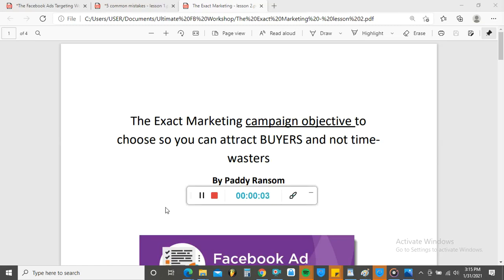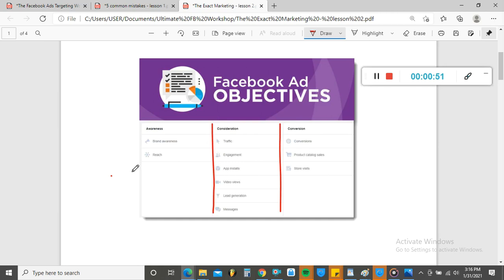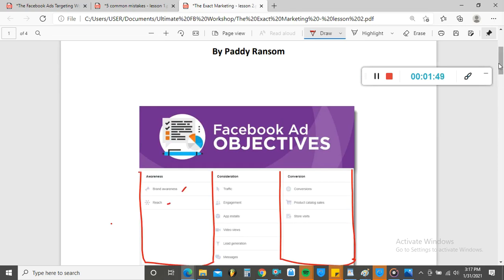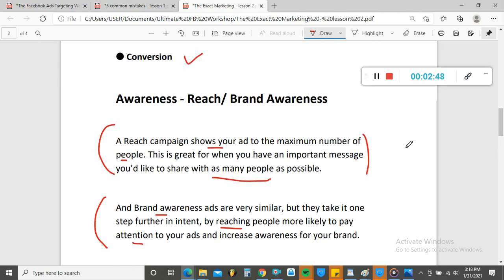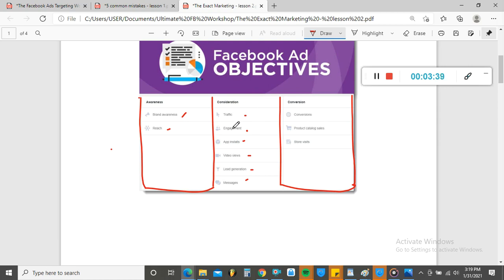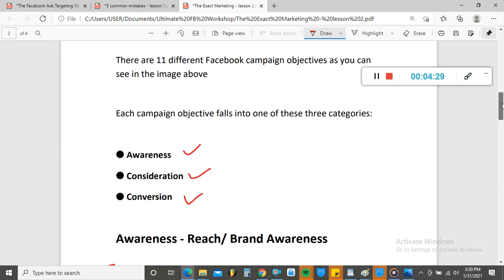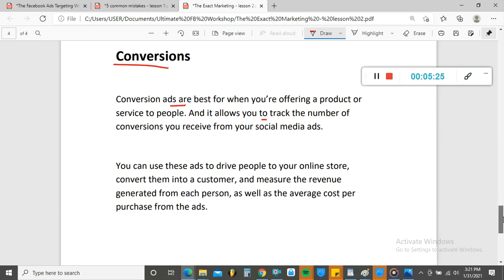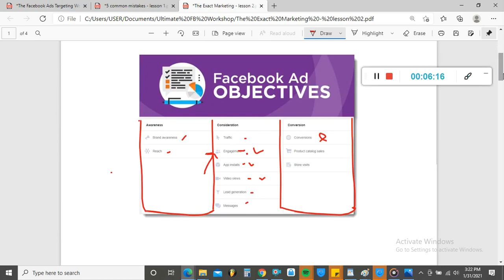Lesson 2 The Exact Marketing Objective That Attracts Buyers By Paddy Ransom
Lesson 2   The Exact Marketing Objective That Attracts Buyers